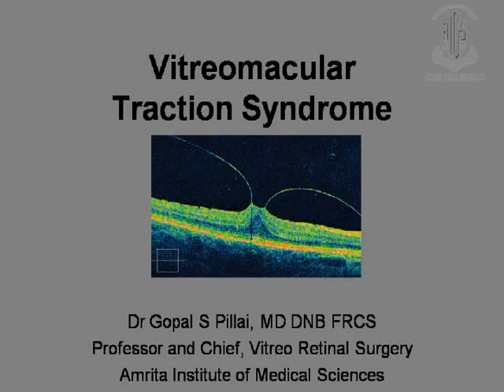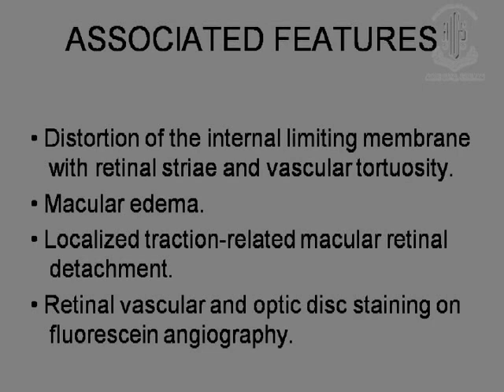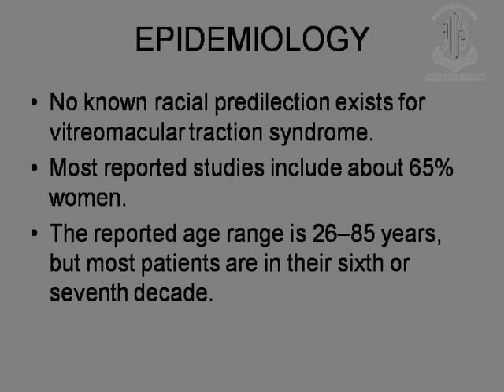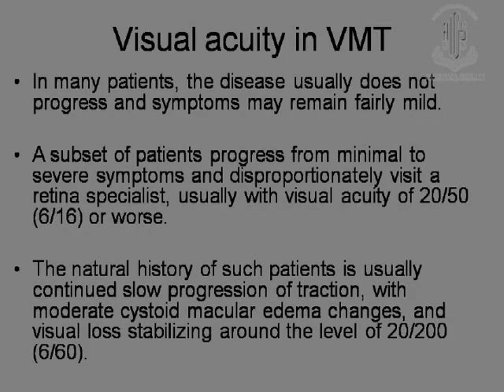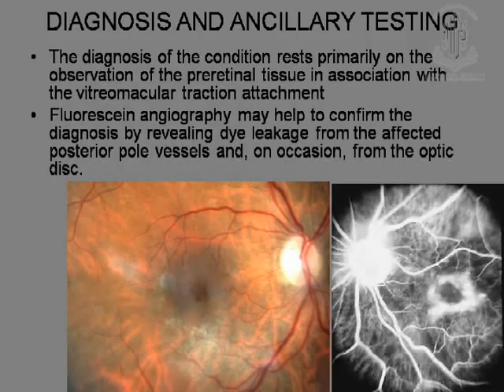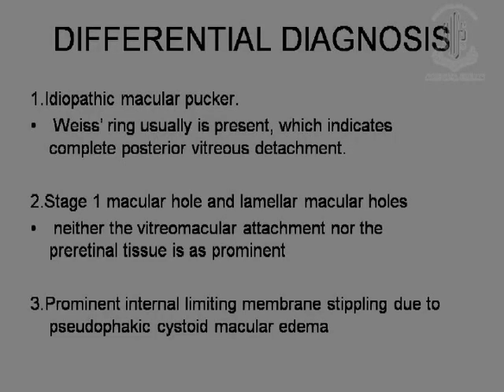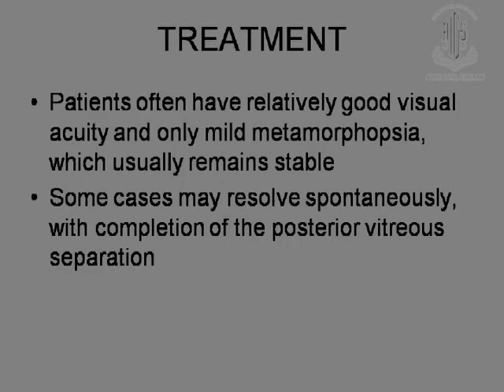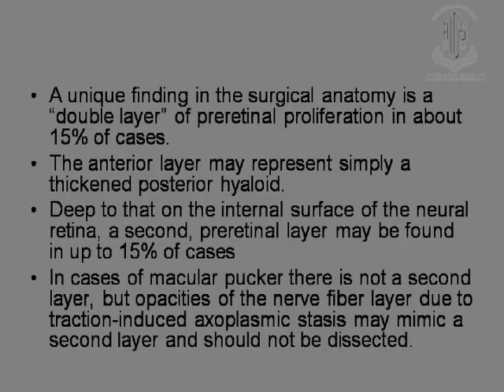GOPAL S PILLAI